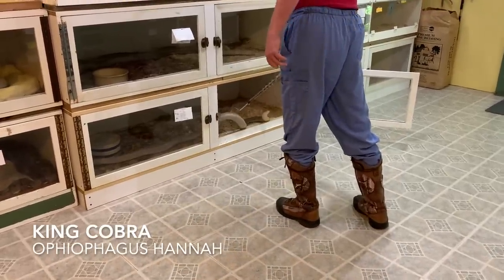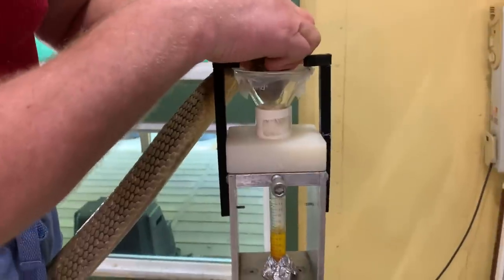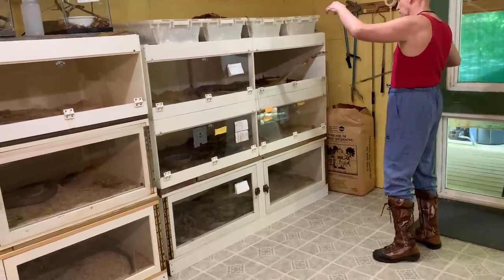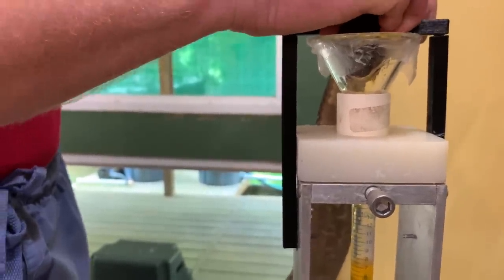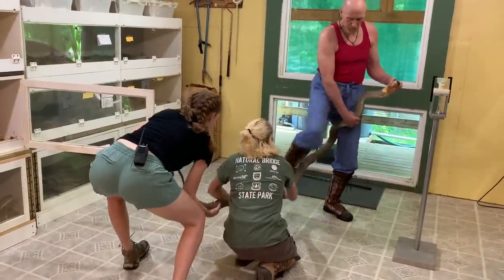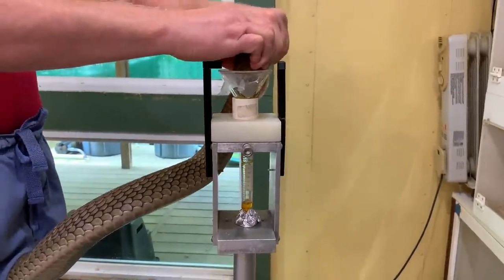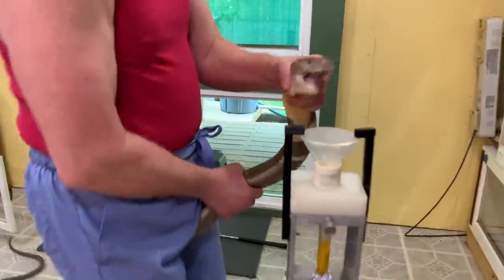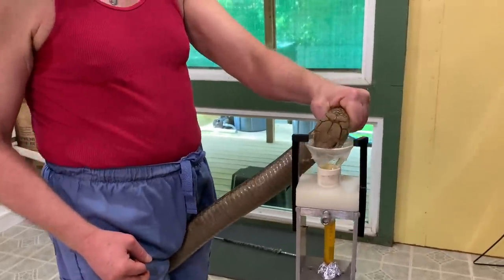King Cobra Venom Extraction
Venom extractions from several king cobras, plus a little bit of feeding.